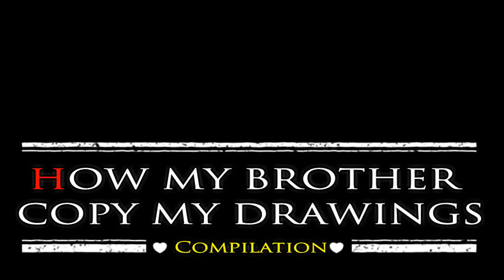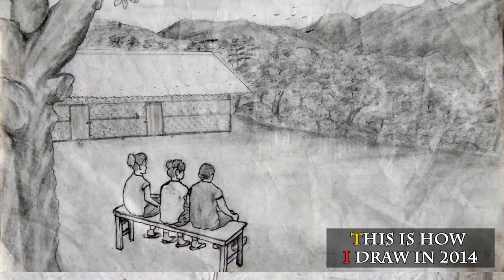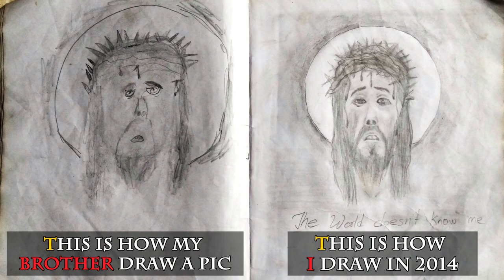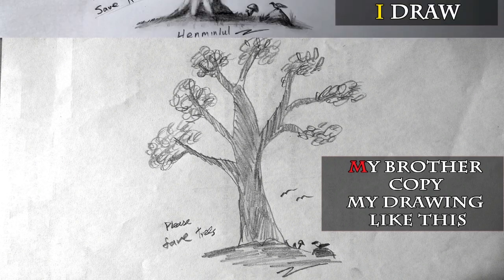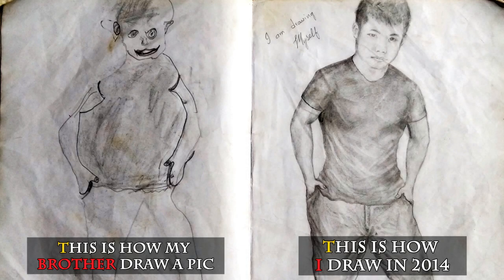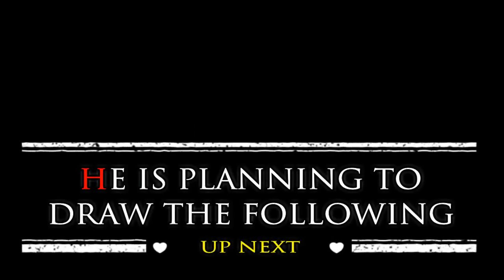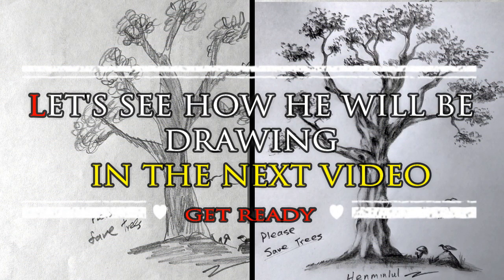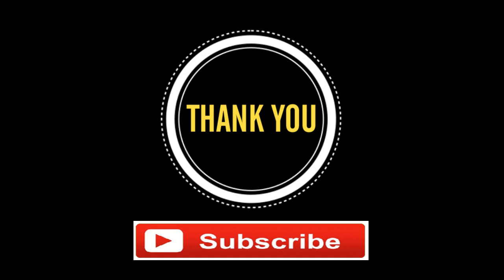HOW MY BROTHER COPY MY SKETCH/DRAWING (HENMINLUL)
This is how my brother copies my drawings.
He is so funny.

please have a look at the video and have fun too.